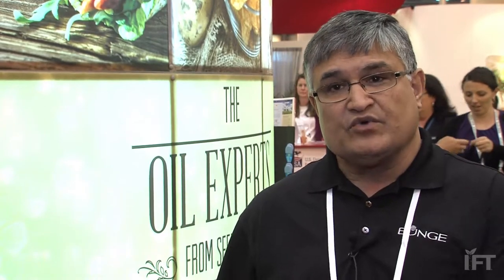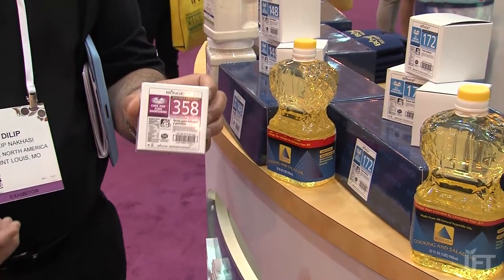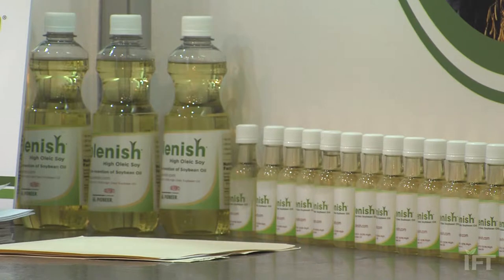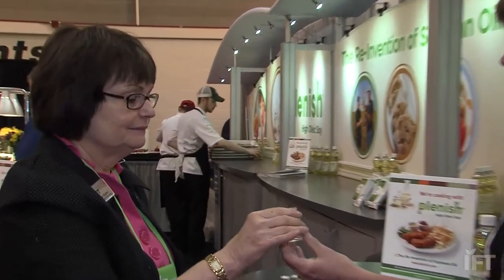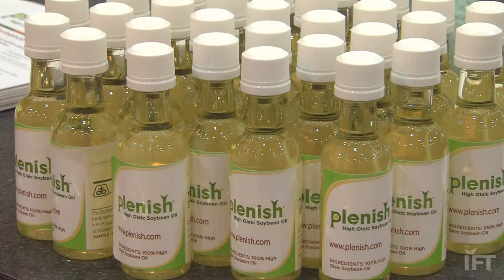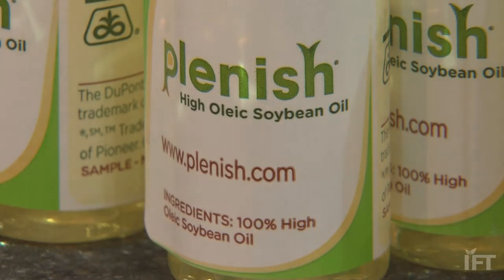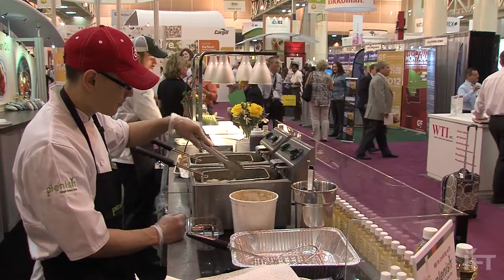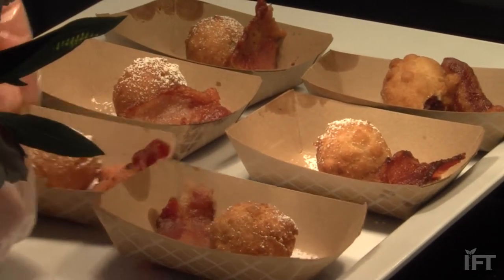Fats and Oils at the IFT14 Food Expo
Food Technology magazine’s Executive Editor Mary Ellen Kuhn explored how Bunge and DuPont Pioneer showcased such products at the 2014 IFT Food Expo.